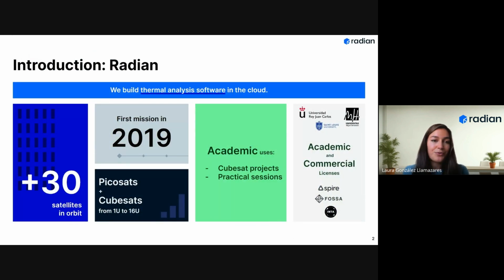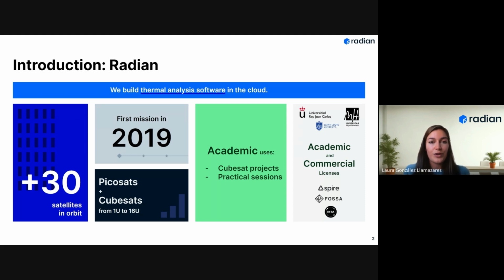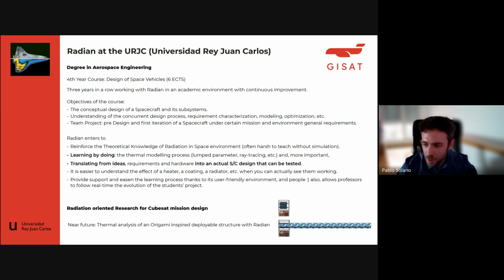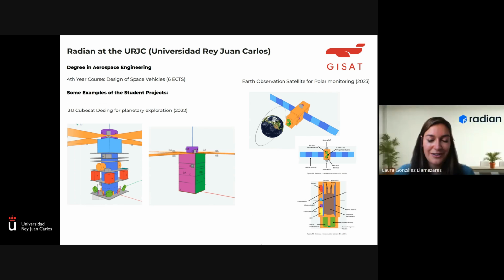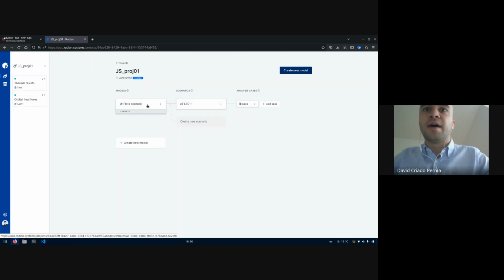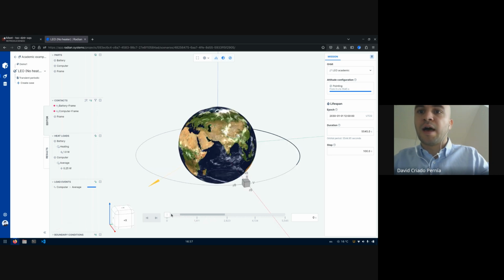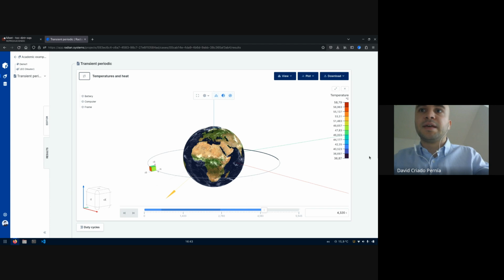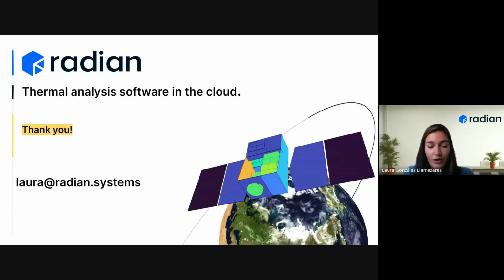Simplifying Thermal Analysis for Universities | Radian Webinar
In this webinar, we show how Radian can be used for academic projects and thermal analysis lectures at universities.

0:00 Intro: Laura González, CCO at Radian
4:37 Customer Story #1: Michael Swartwout, St Louis University (Missouri, USA)
10:51 Customer Story #2: Pablo Solano, Universidad Rey Juan Carlos (Madrid, Spain)
21:52 Practical session: David Criado, CEO at Radian
38:57 Questions and Answers